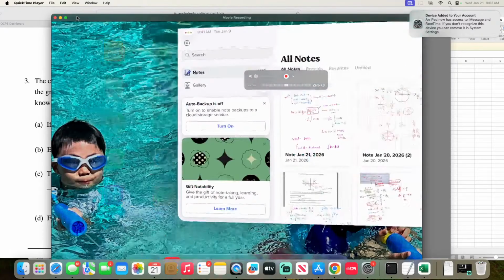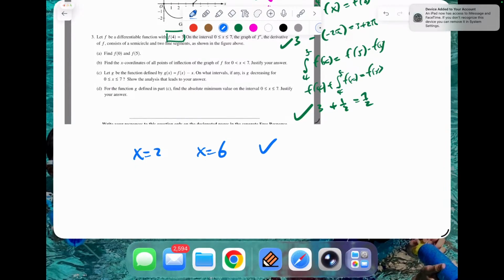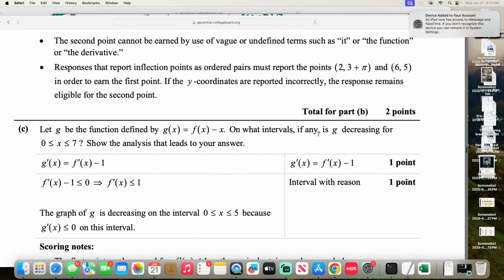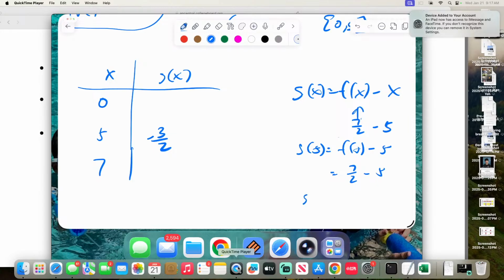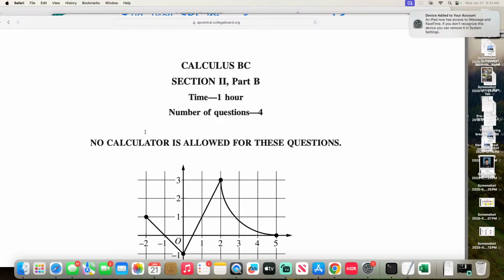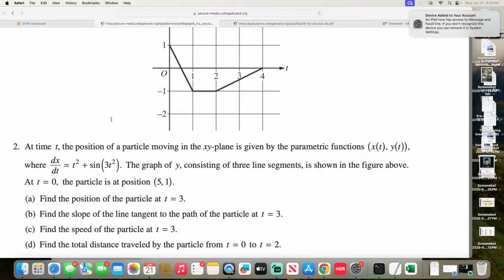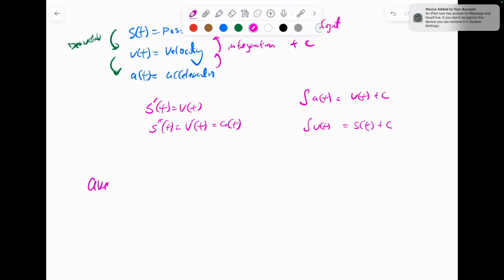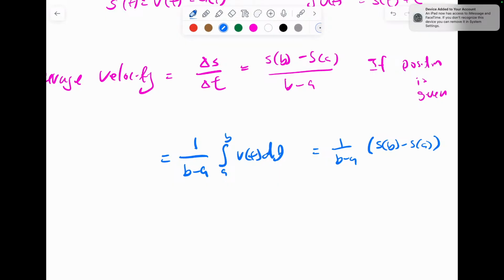AP Calculus Ab FRQ